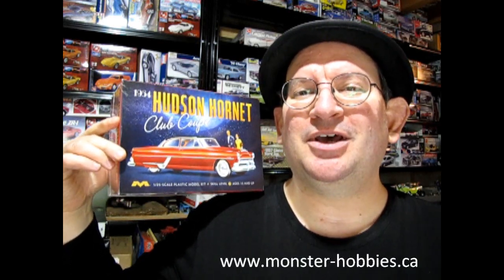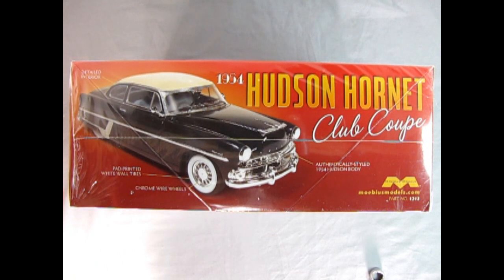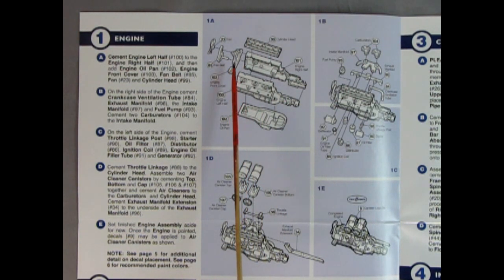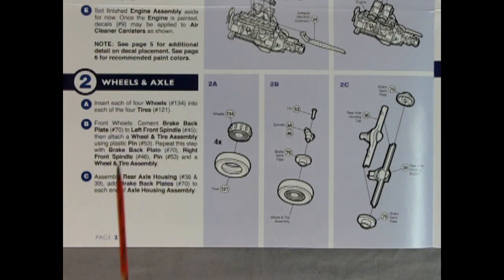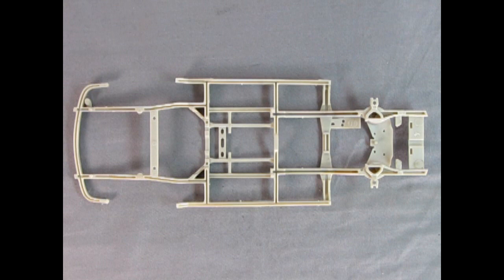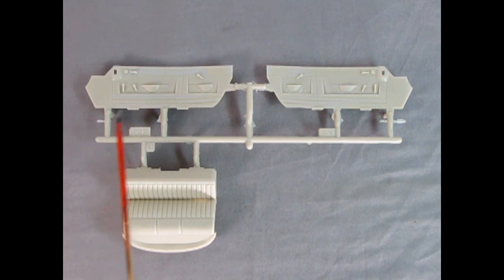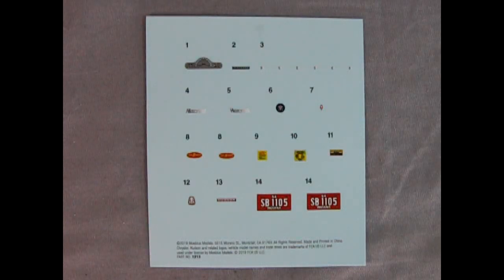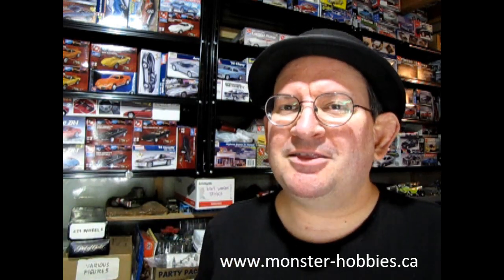What's In The Box? - The Moebius 1954 Hudson Hornet Club Coupe - A Model Car Kit Unboxing Video